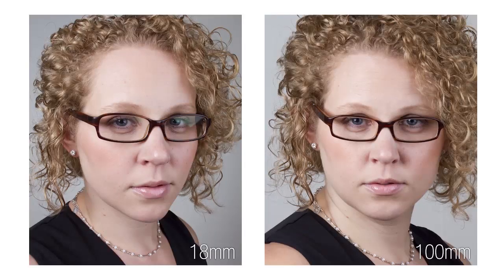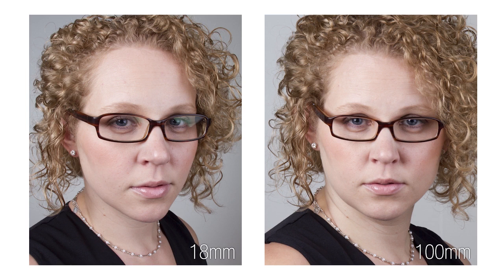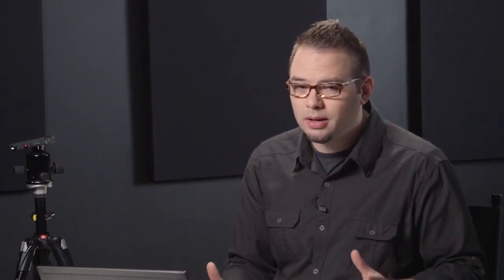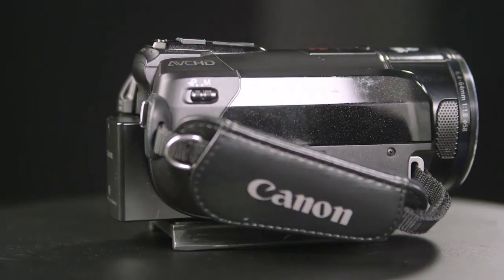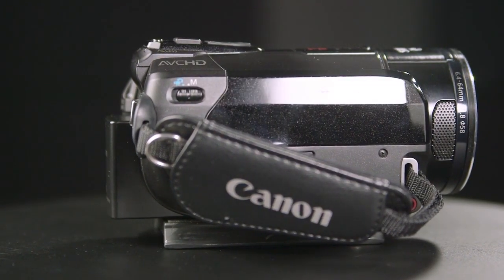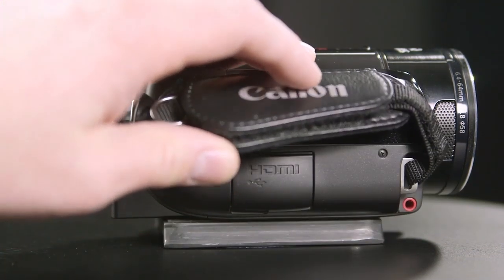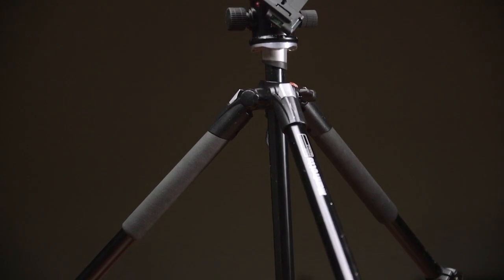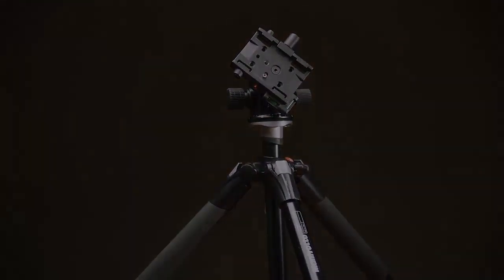Which Camera to Use for Recording Better Webcam Video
The last several years have brought about some big changes in video technology, but webcams have been left behind. So what's the solution? Ditch webcams! In my recent course Better Webcam Video, I gave a full rundown of the steps you can take to set up a super-high-quality video-streaming rig of your very own.
But do you need a high-end camera to pull this off? Or will something more basic work? In this short video tutorial from the course, you will learn what sort of video camera to use for recording webcam video.